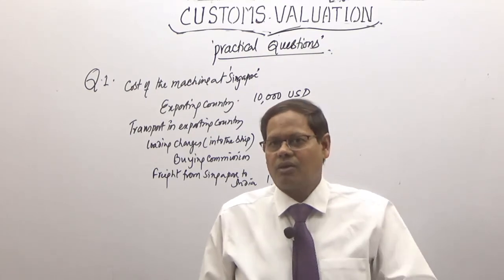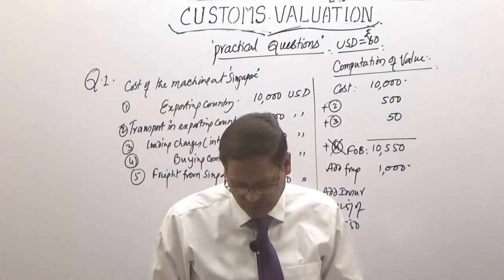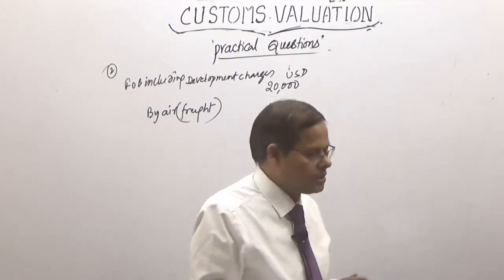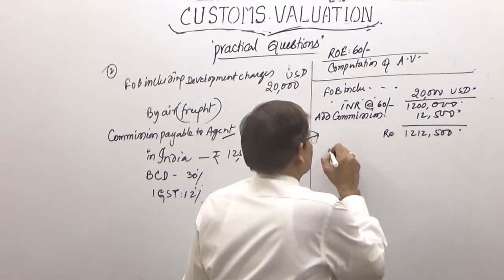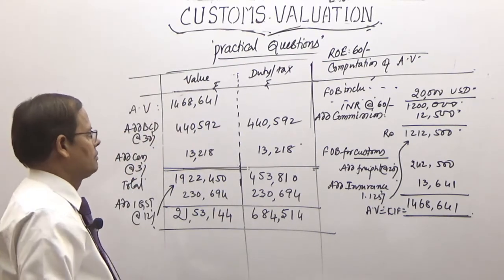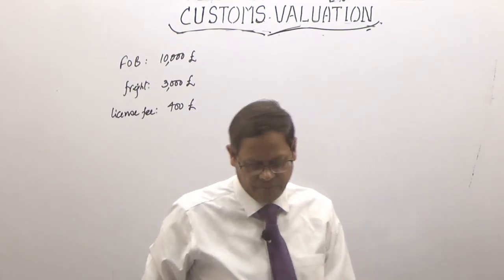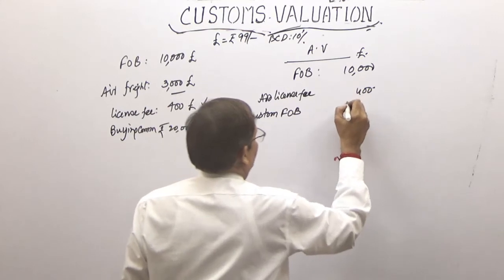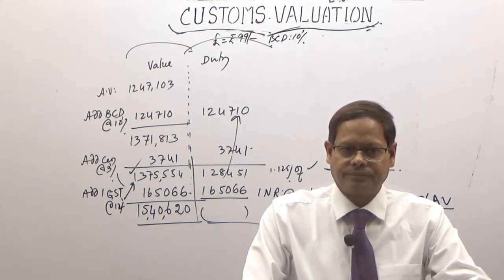(ENGLISH) CUSTOMS VALUATION IV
Video classes available also in Hindi Medium for C.S/CA/ CMA/ Inter and Final.